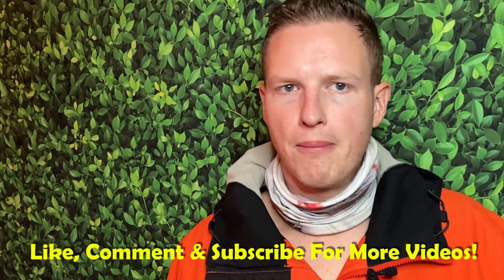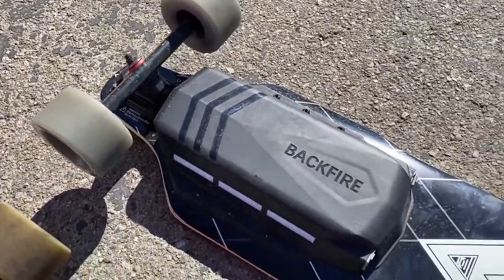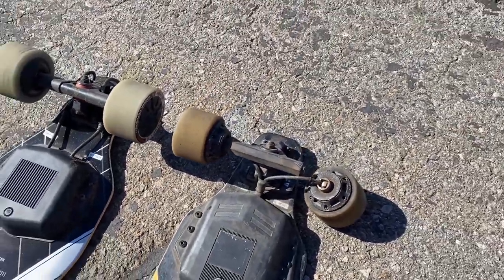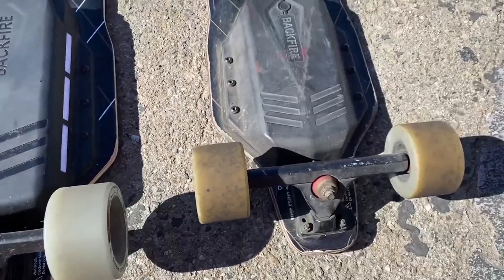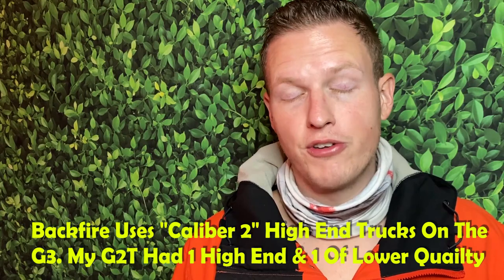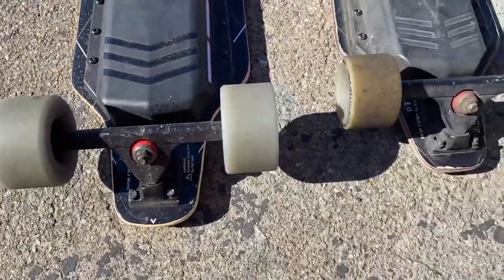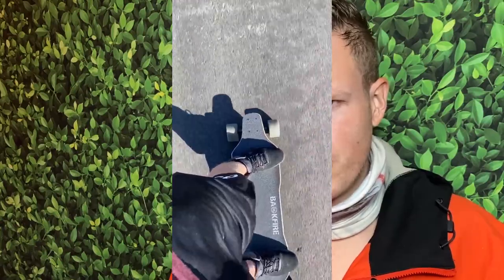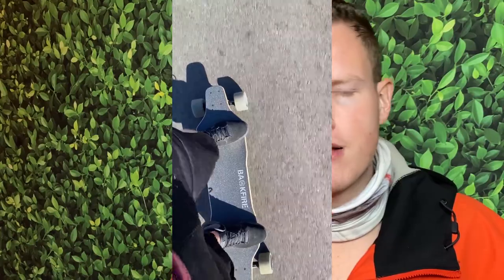Backfire G3 Review (Black Friday Sale $550!!) Eskate Review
Hello Friends! Today I wanted to review my new eskate, recently discounted BIG for black Friday at $550. The backfire G3, I am blown away by the quality of this eskate. It is currently my favorite, which is your favorite eskate?

Backfire G2 (cheaper)

"Chirp Wheel+"